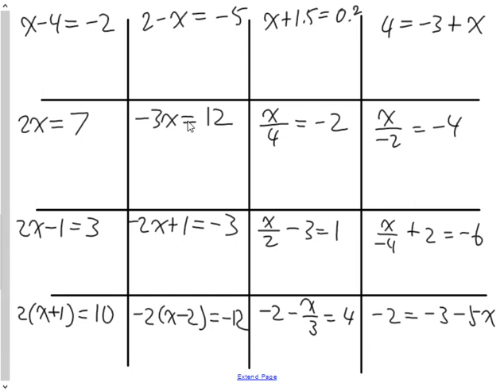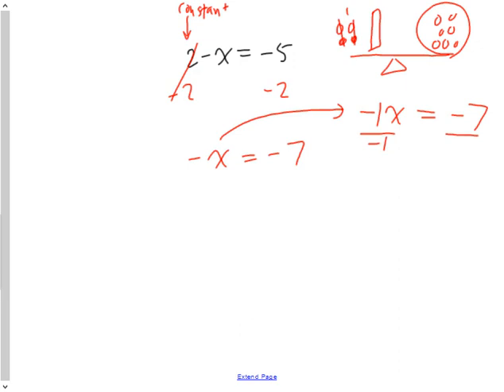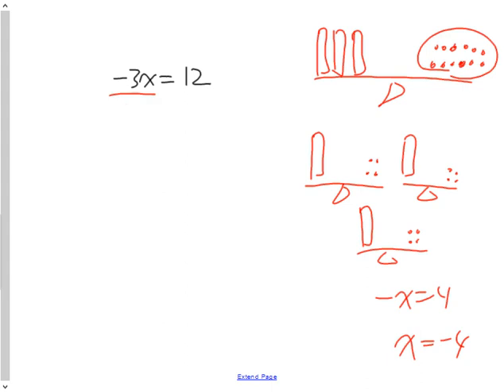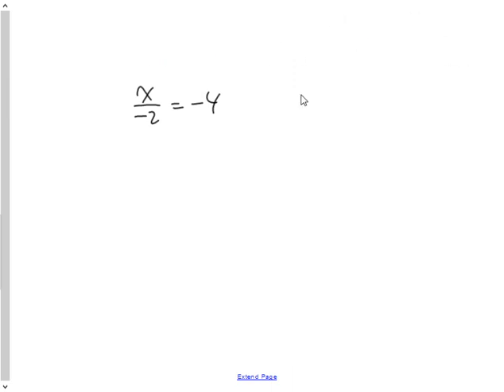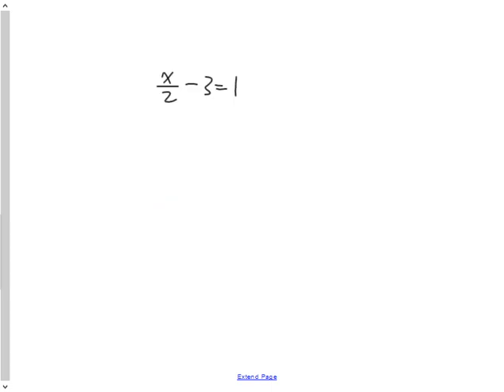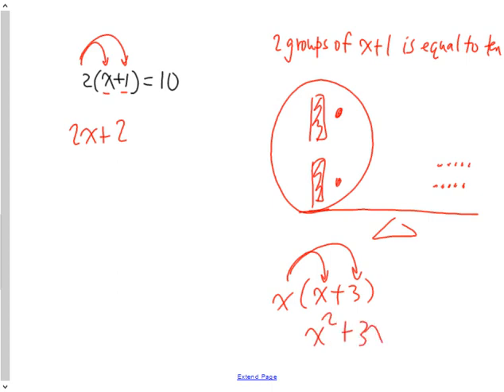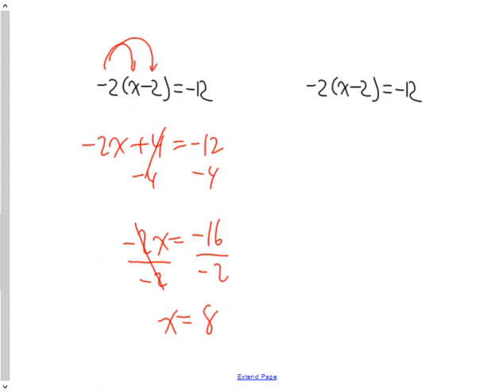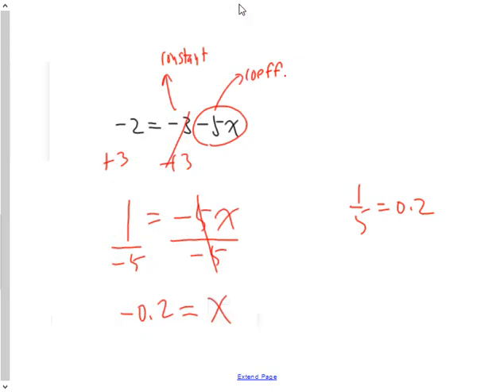16fer G9 Algebra Review